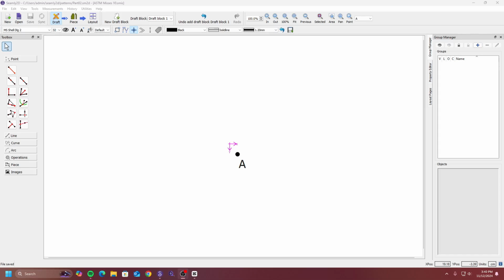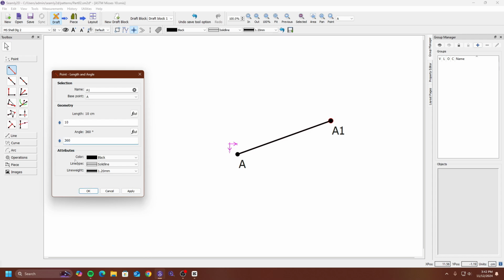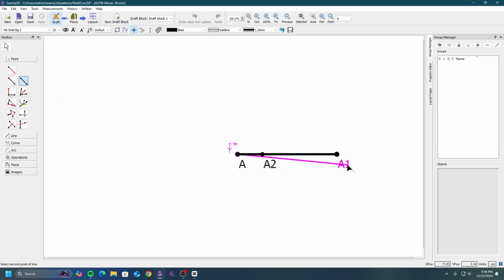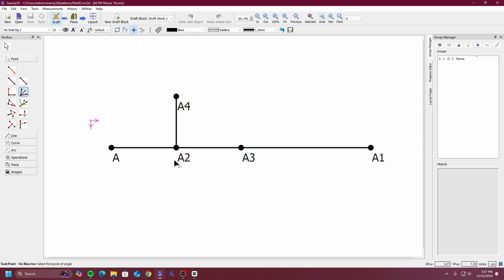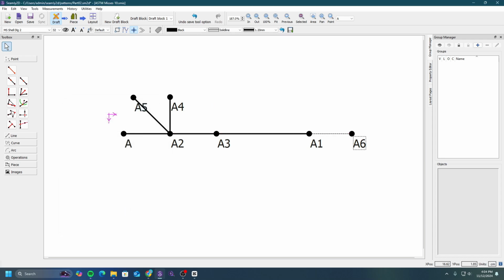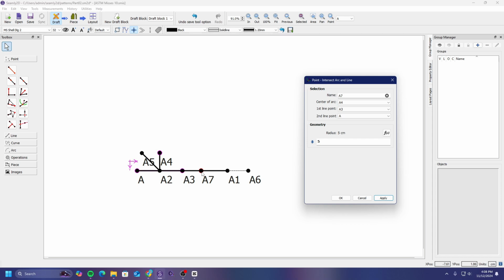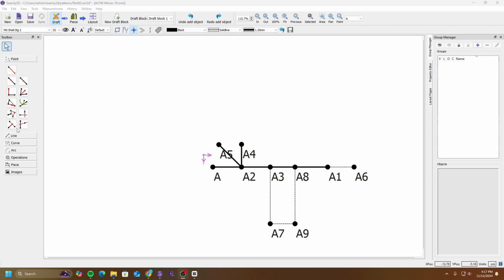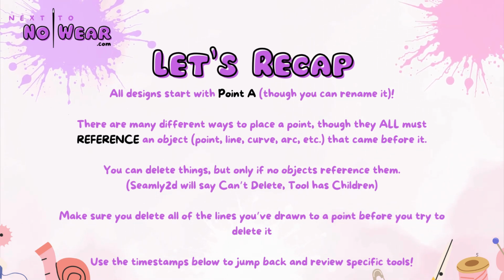Seamly Basics Ep 2 - Points and Lines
Welcome back to episode 2 of my Seamly Basics series! 🧵 In this episode, we dive into points and lines in Seamly2D. Learn how to place points, draw lines, and use various tools to build the foundation of your digital patterns. From understanding angles to creating intersections, this episode will give you a solid grasp of Seamly2D’s essential tools. Let’s get started!

Timestamps:
0:00 - Introduction to points and lines
0:17 - Setting up and renaming points
0:35 - Using the point length and angle tool
1:37 - Understanding angles in Seamly2D
2:03 - How to place points on a line
3:00 - Using the formula toolbar
4:34 - Creating midpoints on a line
5:00 - Point on a perpendicular line tool
6:12 - Drawing lines between points
6:46 - Using the point on a bisector tool
8:12 - Point length to line tool
9:14 - Intersect arc and line tool
12:00 - Intersect axis and triangle tool
13:00 - Using the intersect XY tool
13:31 - Creating intersections with lines and perpendiculars
14:00 - Intersect line and axis tool
14:45 - Intersect lines tool
15:15 - Recap of points and lines tools

Mastering these tools will make pattern drafting in Seamly2D much easier.